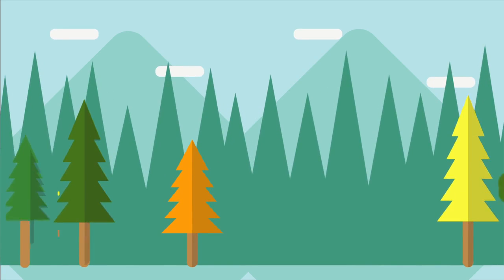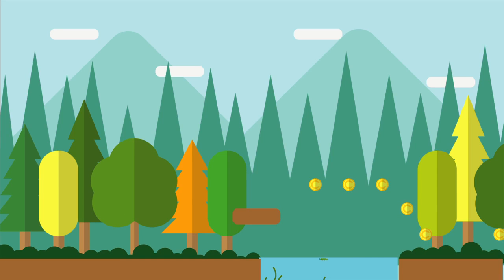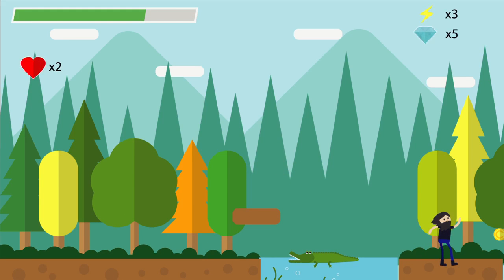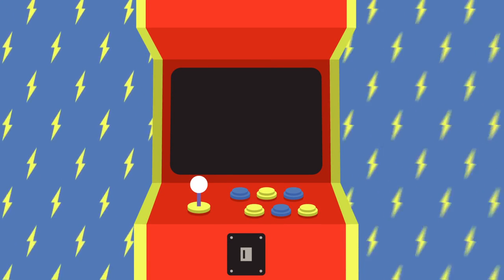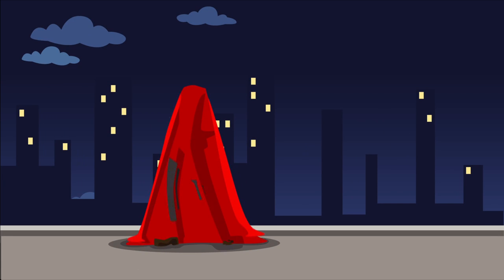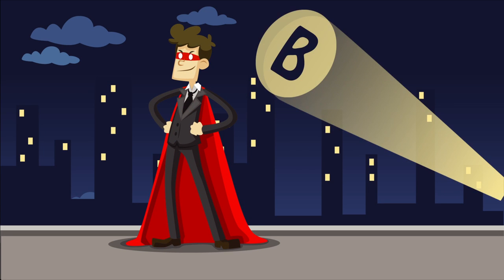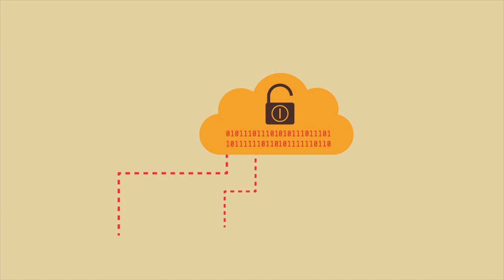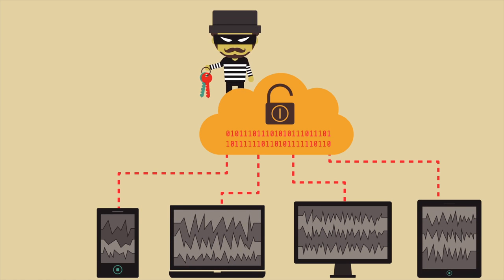What is Bitcoin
► Win up to $200 in Bitcoins every hour, no strings attached!

Bitcoin is a worldwide cryptocurrency and digital payment system called the first decentralized digital currency, as the system works without a central repository or single administrator. It was invented by an unknown person or group of people under the name Satoshi Nakamoto and released as open-source software in 2009. The system is peer-to-peer, and transactions take place between users directly, without an intermediary. These transactions are verified by network nodes and recorded in a public distributed ledger called a blockchain.
 Bitcoins are created as a reward for a process known as mining. They can be exchanged for other currencies, products, and services. As of February 2015, over 100,000 merchants and vendors accepted bitcoin as payment. Bitcoin can also be held as an investment. According to research produced by Cambridge University in 2017, there are 2.9 to 5.8 million unique users using a cryptocurrency wallet, most of them using bitcoin.